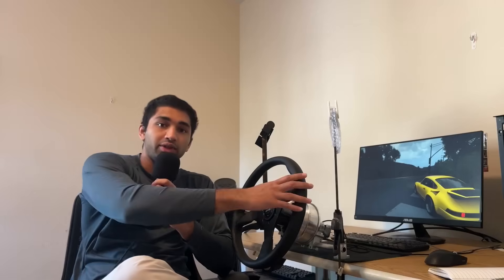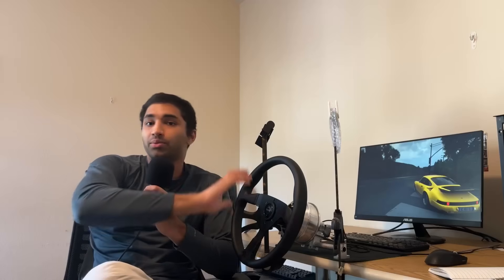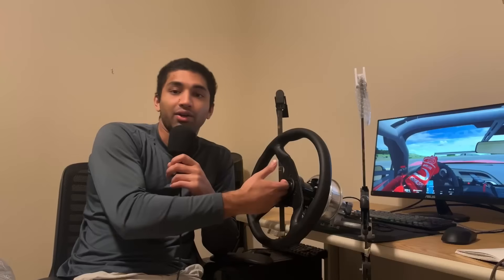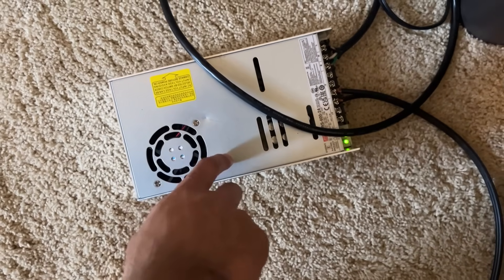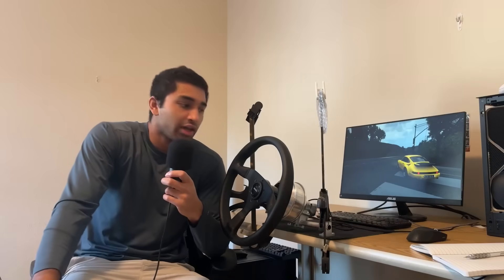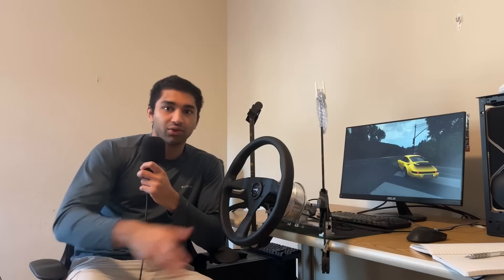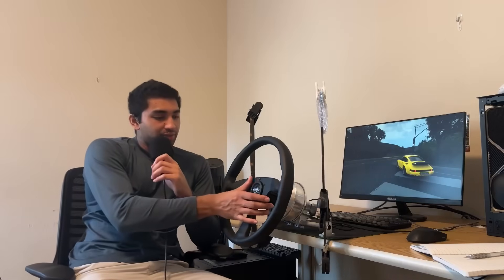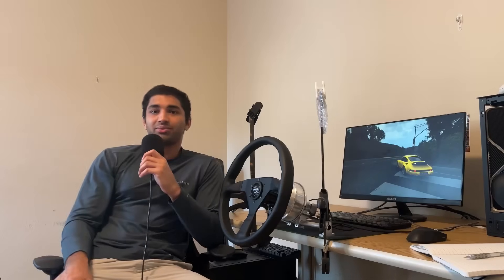FFbeast review - DIY 15 NM Direct Drive Racing Wheel - Tips for Future Builders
I built this 15 NM Direct Drive Racing Wheel out of a hoverboard based on the FFBeast project

I will share with you some tips for part selection and give guidance whether this project is something you would want to build.